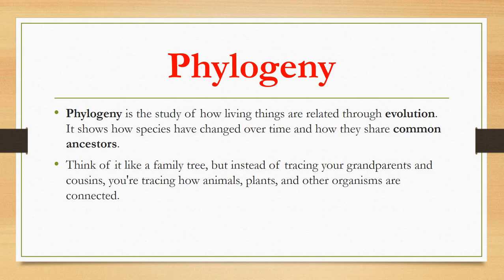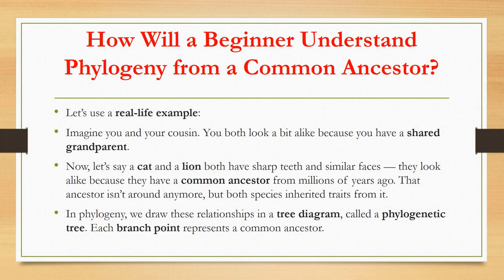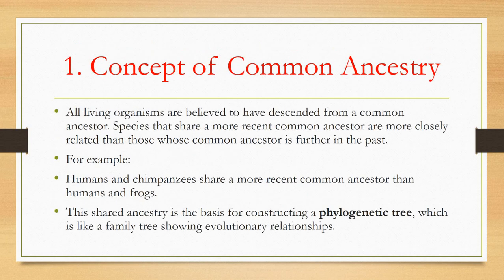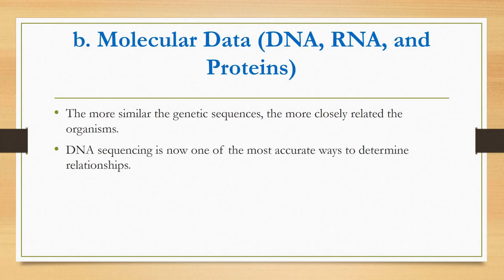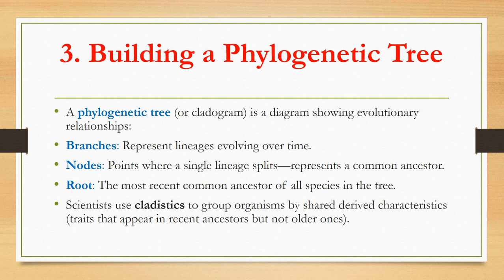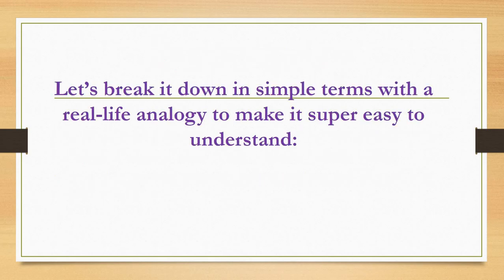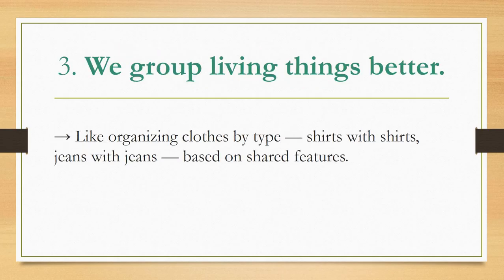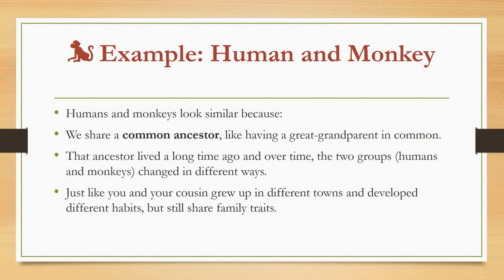BIOLOGY :PHYLOGENY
Understanding Phylogeny | Biology Made Simple
Welcome to our biology class! In this lesson, we explore **phylogeny**, the evolutionary history and relationships among species. 🧬

* What is phylogeny?
* How organisms are classified based on common ancestors
* Interpreting phylogenetic trees (cladograms)
* The importance of molecular and anatomical evidence in determining relationships
* Real-life examples of evolutionary links between species

🧠 Perfect for:

* Exam revision
* Curious learners who love evolution and nature!